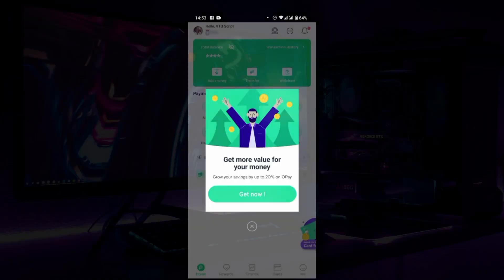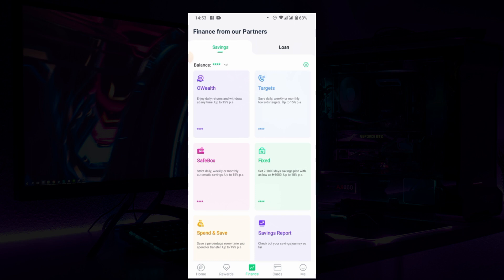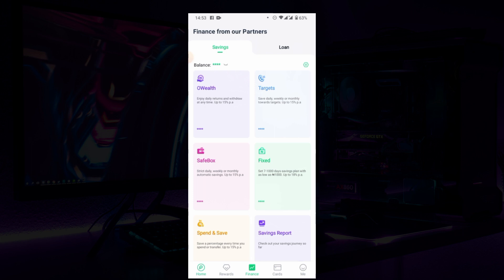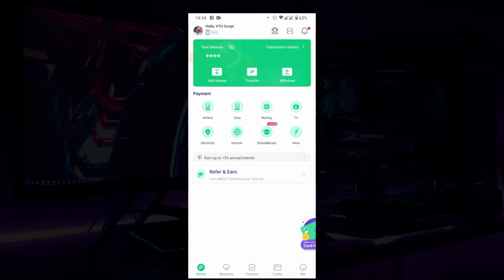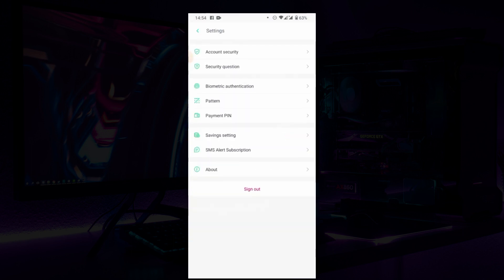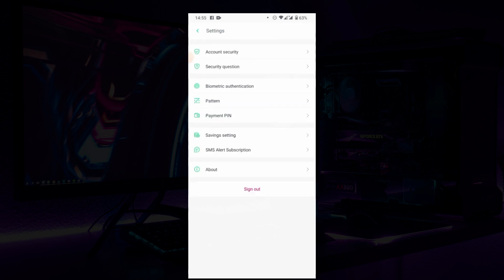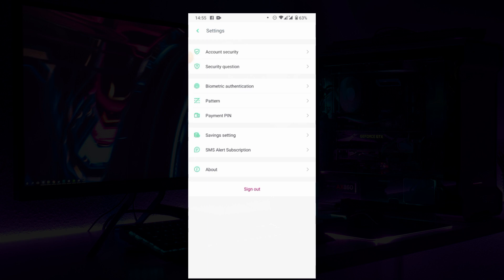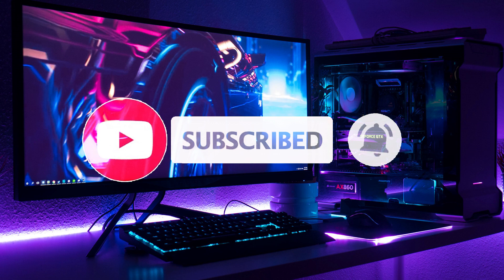Hack OPAY Account | Simple Method To Change OPAY BVN, Password and Delete OPAY App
In this Video, we show you how to delete opay account or unlink bvn on opay account.
OPay offer financial services including Loan App, Payment services like other Fin-tech apps in Nigeria offer. Your BVN is used to validate your personal information on the opay app. if you feel insecure and want to know How to remove BVN from Opay Account, This Tutorial will show you how to change bvn in opay.

How to remove BVN From Opay
how to unlink my bvn from opay)

How to Add BVN to OPay,
Can I Use Opay Without BVN,
how to change bvn in opay,
Opay Limit Without BVN,